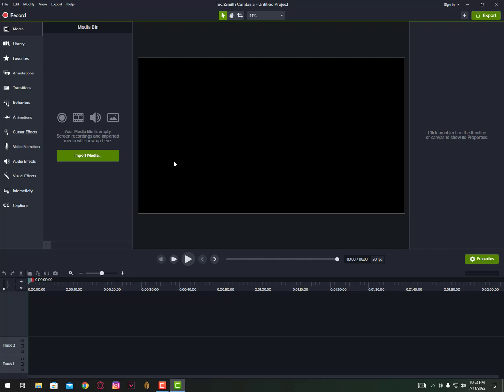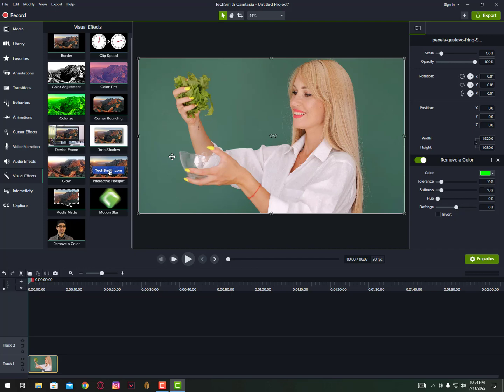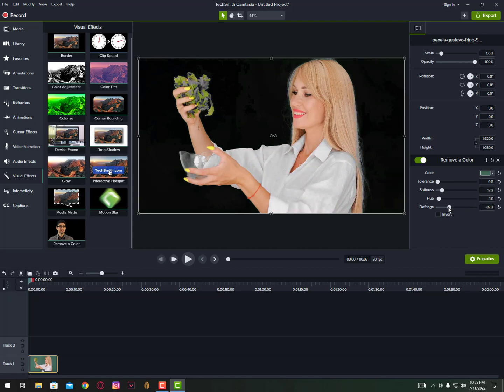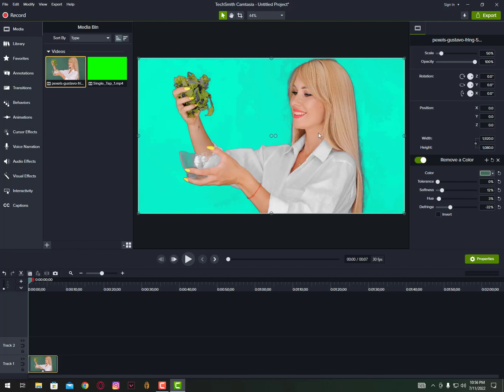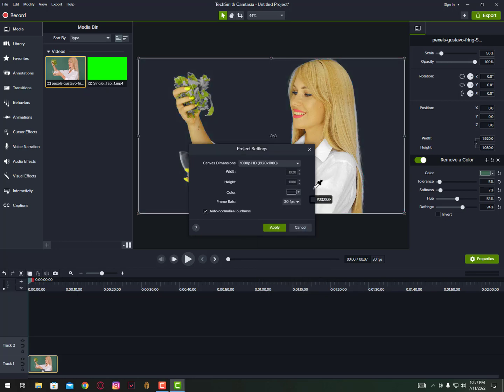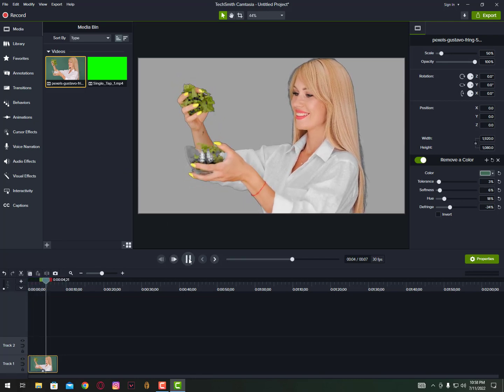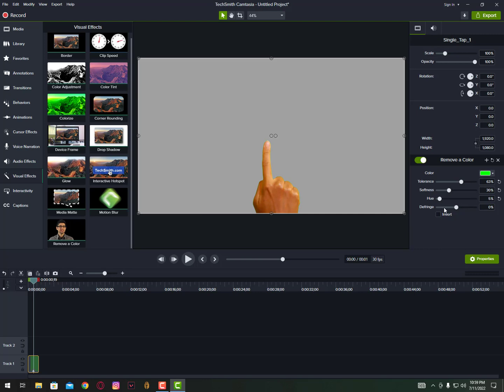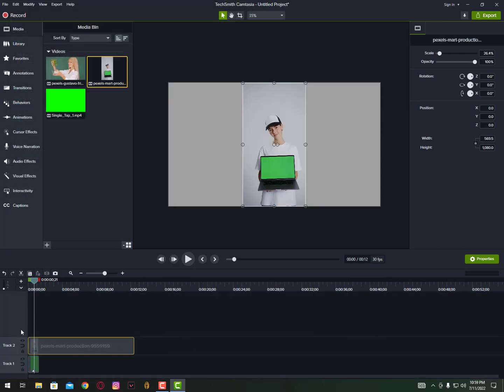how to remove video background without green screen | Remove Any Background Color [Camtasia Studio]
Remove Any Color From Background in Video - not only Green Background - Remove Any Color From Background in camtasia studio 2022!

Video address:
how to remove background Color in video camtasia studio 2022
Remove video background color in Pc/Laptop

Note:
Comment your Problem
Q/N🥀we will response you through tutorial video soon!🥀